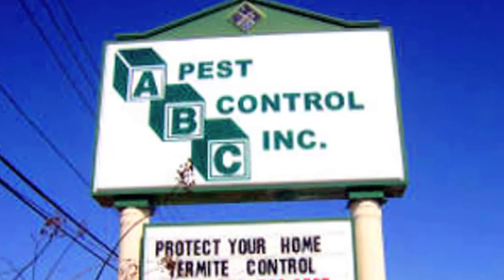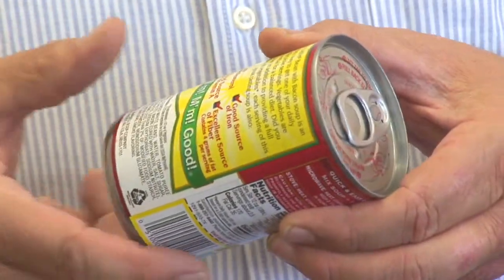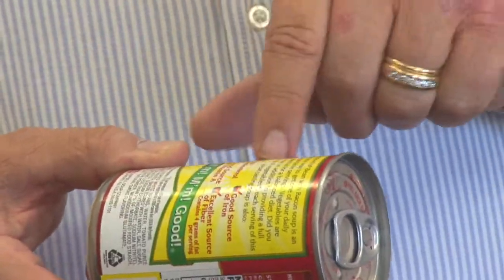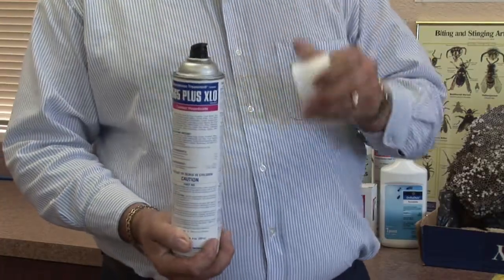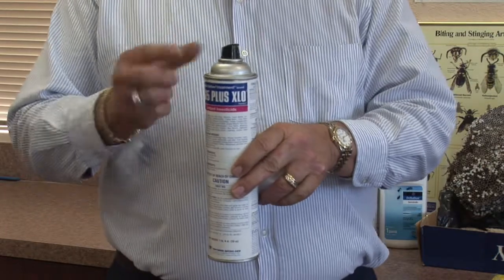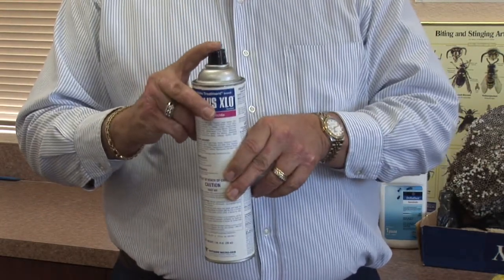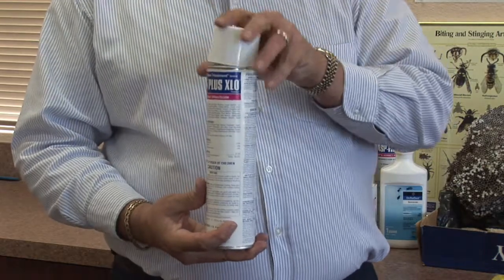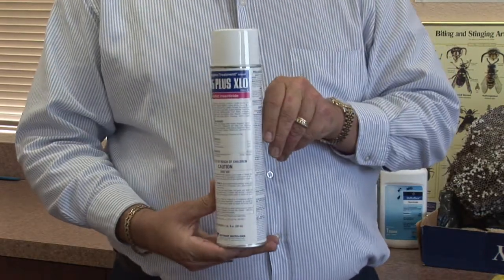Insect Repellent Techniques : How Do You Get Rid of Grain Moths?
Getting rid of grain moths requires eliminating the source of the larva, which could be in bags of sunflower seeds, in spices, in boxes of cereals, in bags of rice or underneath soup can labels. Seek professional help to completely get rid of grain moths with information from a Florida state-certified pest control operator in this free video on insect repellents.